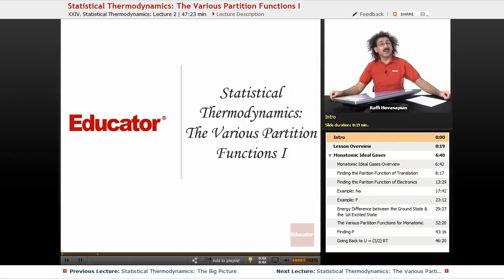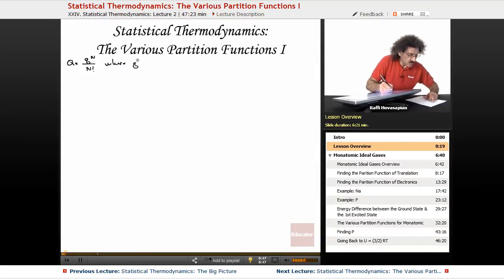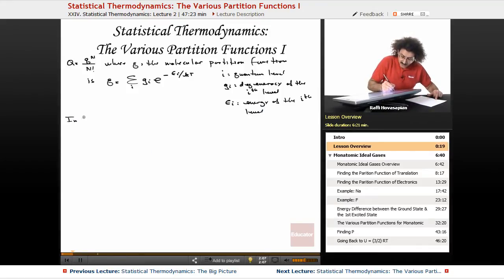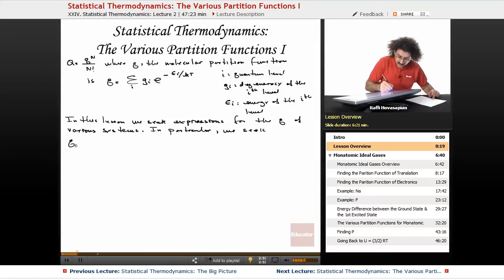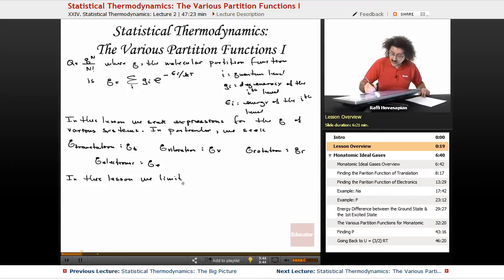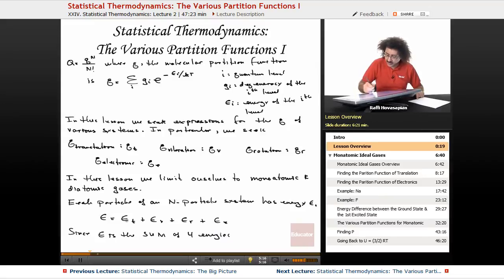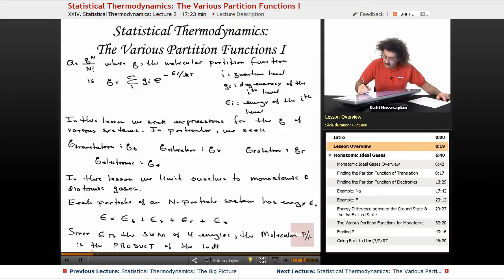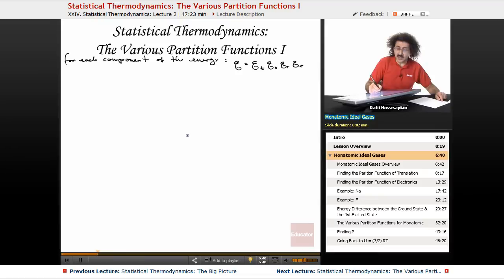“Statistical Thermodynamics: The Various Partition Functions” | Physical Chemistry with Educator.com